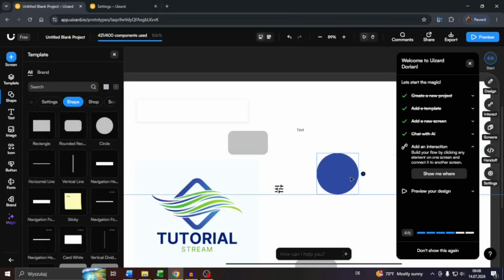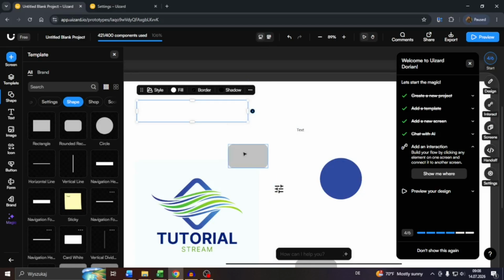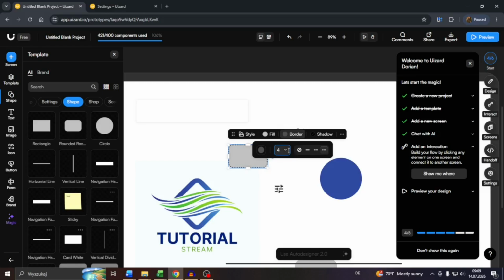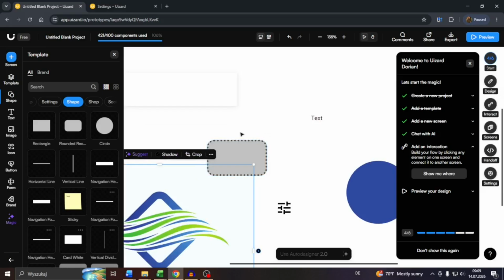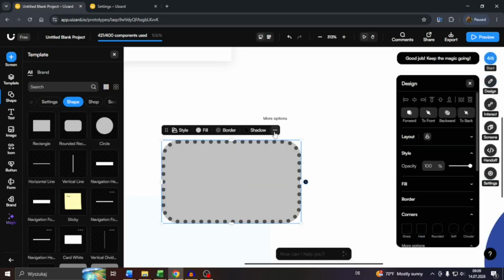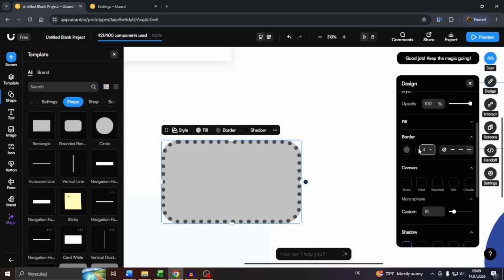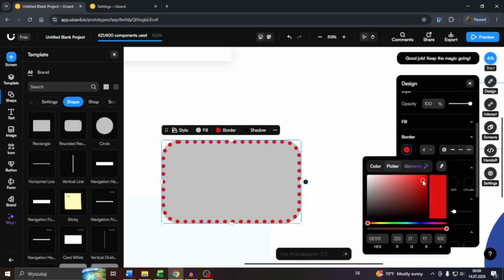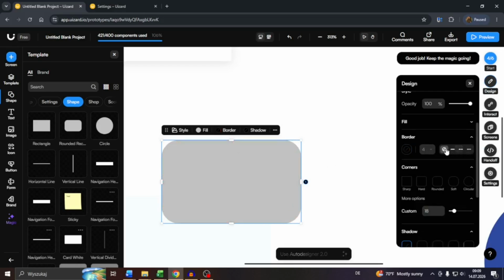How to Add Border to Shape in Uizard — Step by Step Uizard Tutorial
Learn how to add a border to a shape in Uizard using the available styling options.

If you're interested in learning more about how to use the Uizard app, you may learn how to change the fill color on Uizard, too, in this tutorial